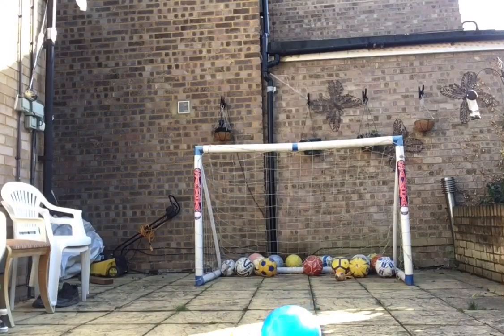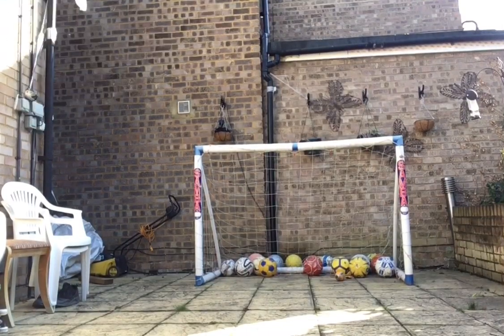Ouch 🤕 kicked myself in the face | playing football with a balloon